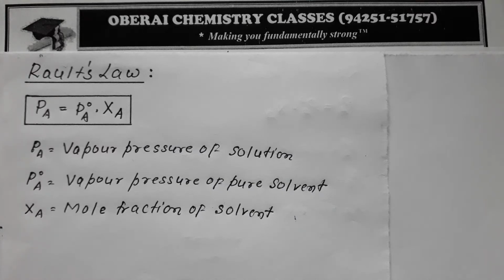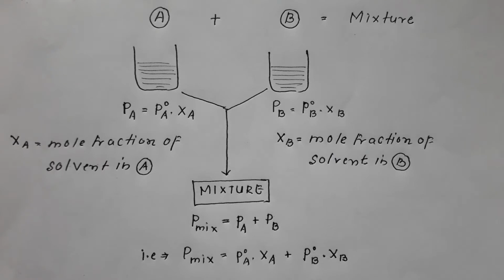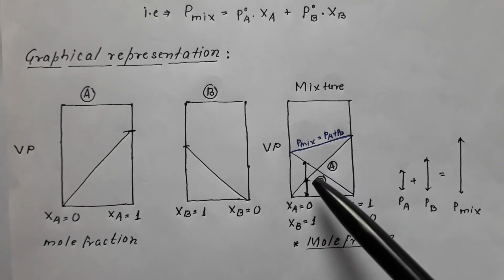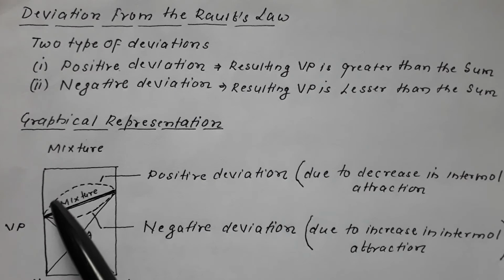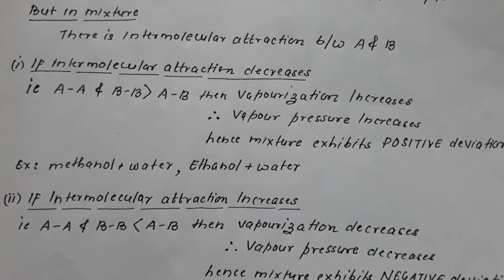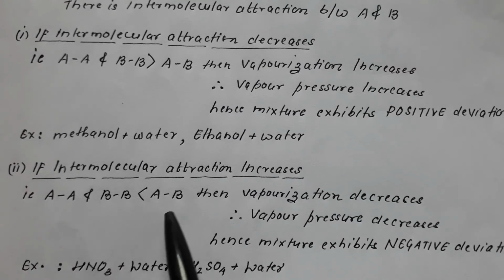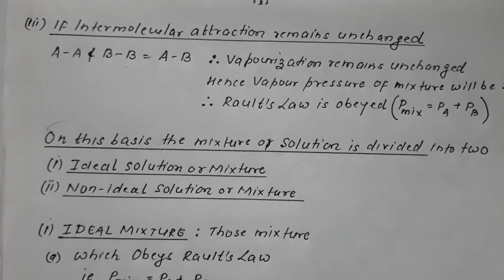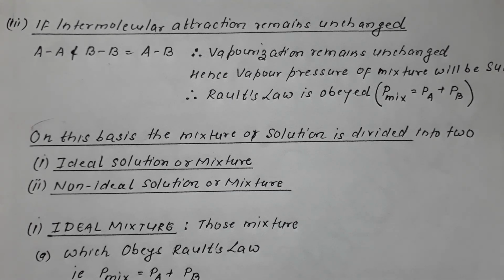RAULT'S LAW - REASON FOR POSITIVE & NEGATIVE DEVIATION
According to the Rault's law the vapour pressure of mixture is sum of the vapour pressure of two component in mixture but infact the resulting vapour pressure is mostly greater then the sum or less then sum respectively termed as POSITIVE deviation and NEGATIVE deviation.
The reason for deviation is change in intermolecular attraction between the particles.